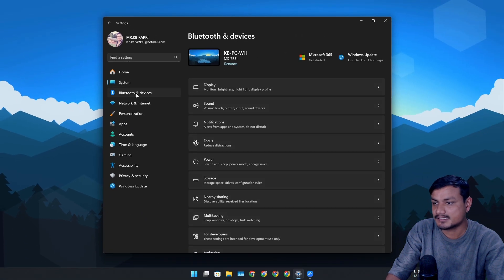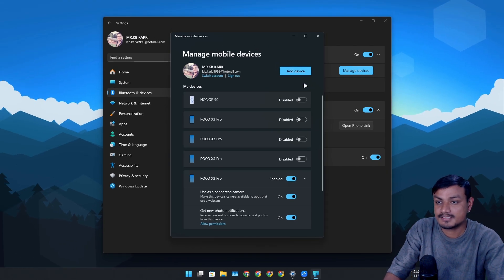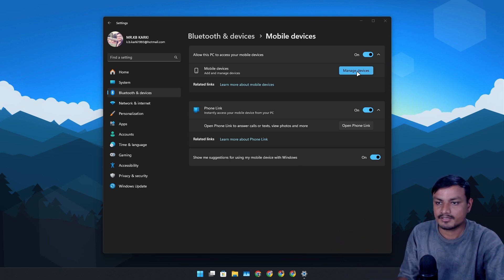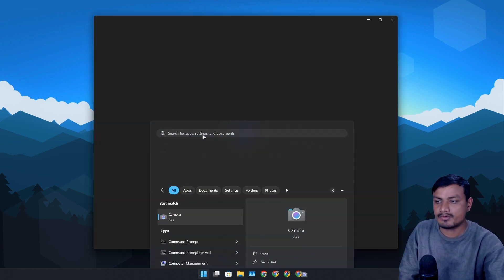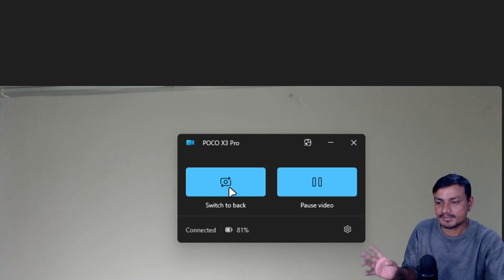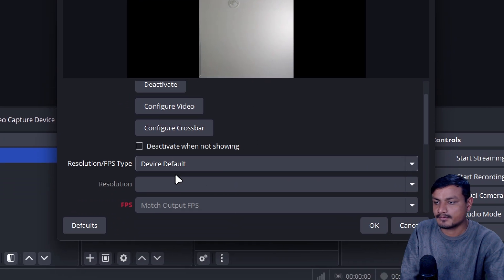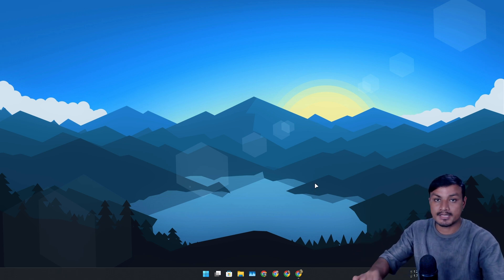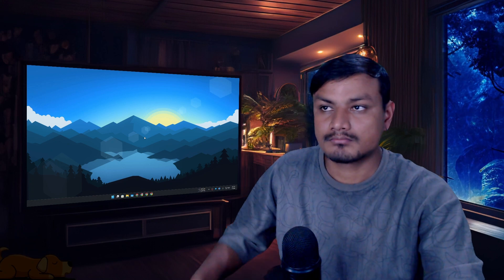Use Your Phone as Webcam on Windows 11 — Completely Free!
Use Any Phone as a Webcam on a Windows 11 PC for Free...